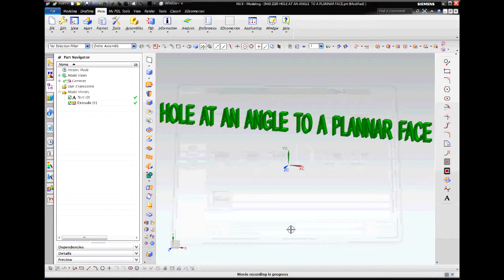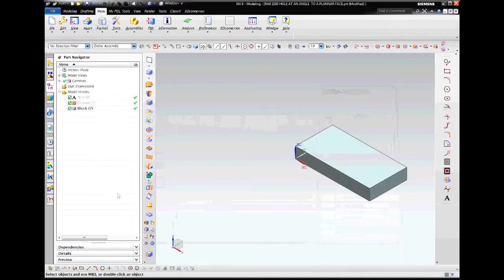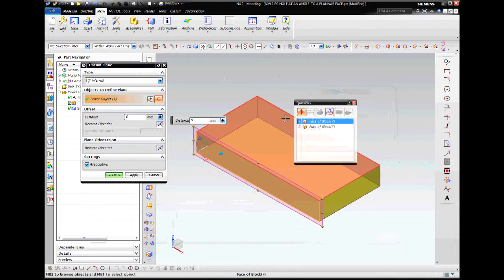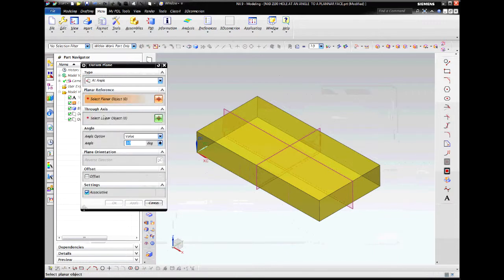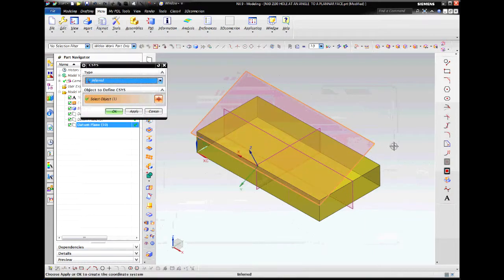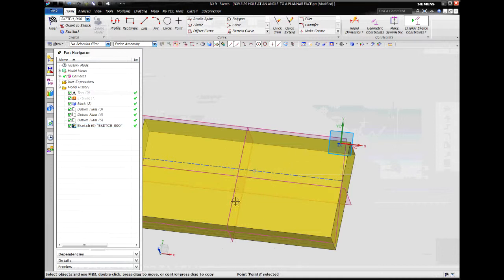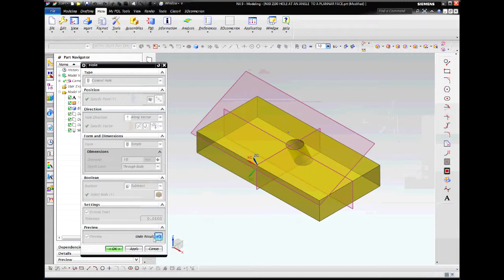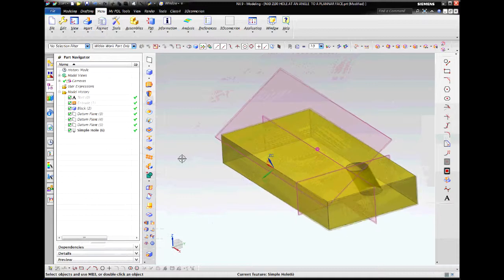NX9 2190 Hole on a Planar Face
Demonstration of NX9 2190 putting a Hole on a Planar Face for OCC Unigraphics II class. NX9 Bill Garcia.